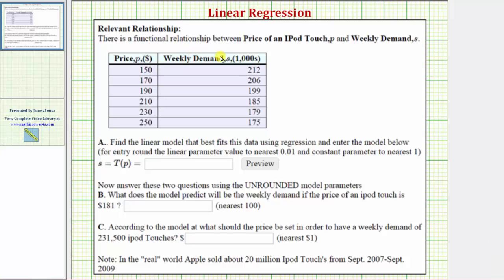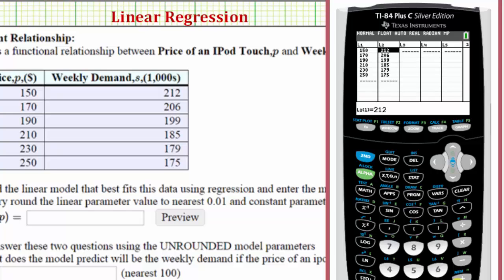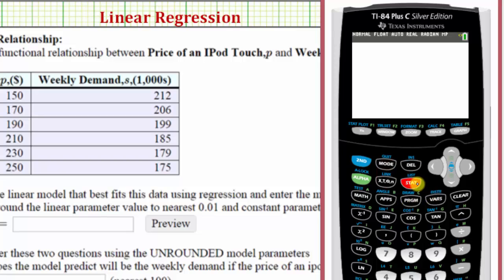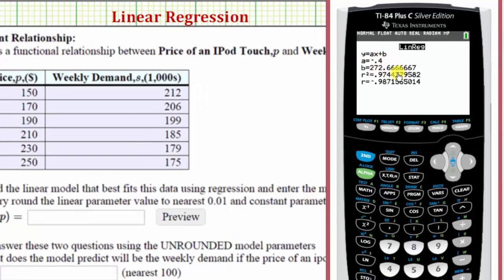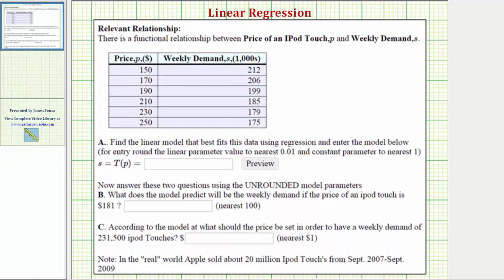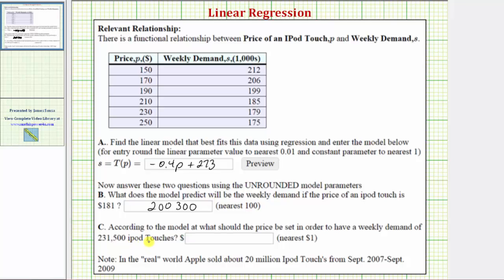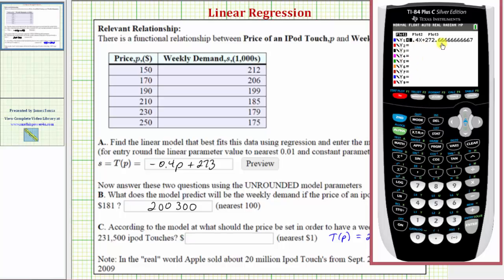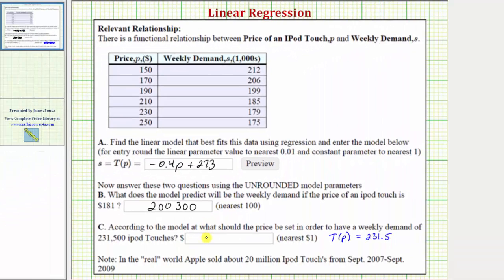Ex: Linear Regression Application on the TI84 - Supply and Demand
This video explains how to perform linear regression on the TI84 and answer questions based upon the model.